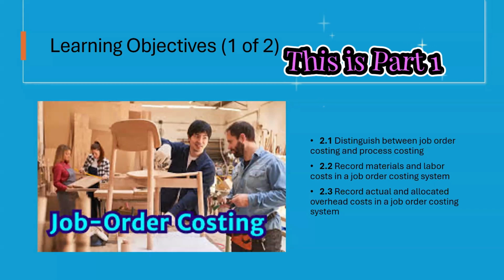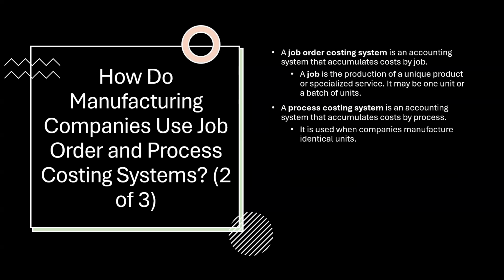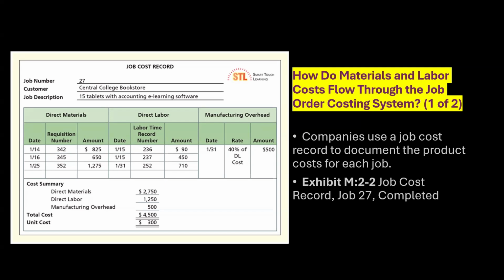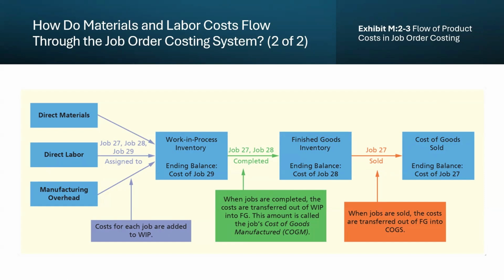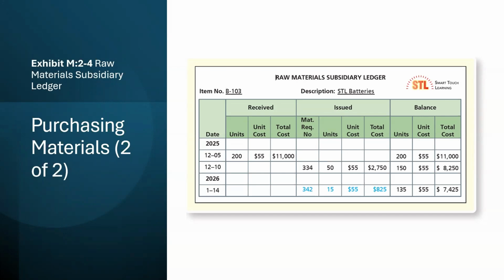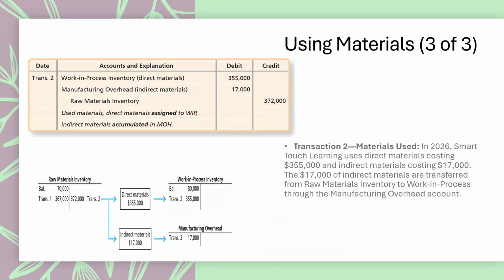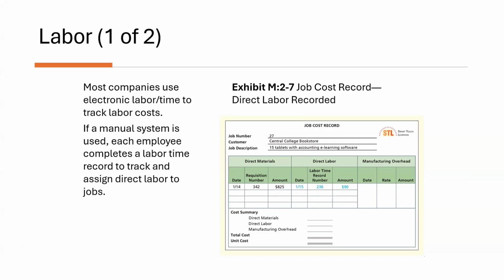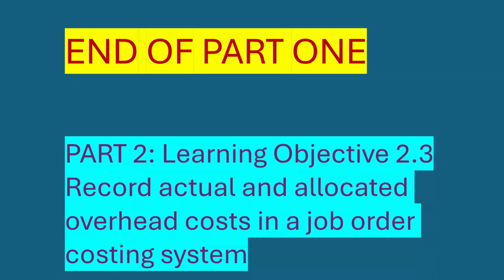MANAGERIAL ACCOUNTING - JOB-ORDER COSTING - PART 1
📊 Welcome to Chapter 2 of Managerial Accounting! 📊

In this video, we will investigate two key objectives that are essential for mastering managerial accounting:

🔹 2.1 Distinguish Between Job Order Costing and Process Costing:

Understand the differences between these two crucial cost accounting systems.
Learn how businesses use job order costing for unique products and process costing for mass production.
Examples and real-world applications to solidify your understanding.
🔹 2.2 Record Materials and Labor Costs in a Job Order Costing System:

Step-by-step guide on how to accurately record direct materials and labor costs.
Practical examples to help you grasp the process.
Tips on ensuring precise cost tracking for better business decision-making.
📈 Why This Matters:

Mastering these concepts will enhance your ability to manage costs effectively.
Gain insights into cost control and financial planning.
👩‍🏫 Who Should Watch:

Students looking to excel in managerial accounting.
Professionals seeking to improve their cost accounting skills.
Anyone interested in understanding the backbone of cost management.